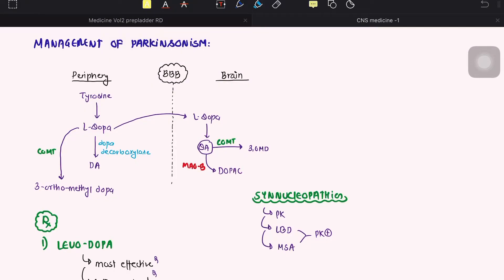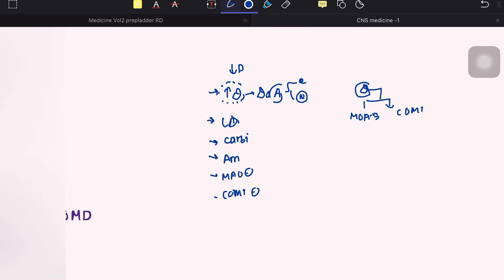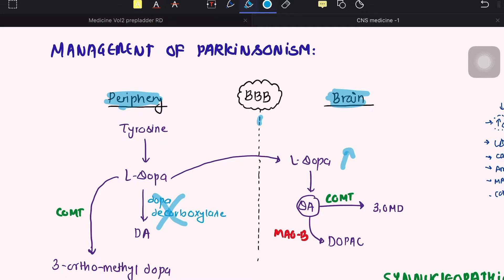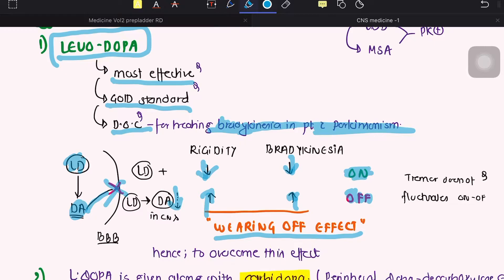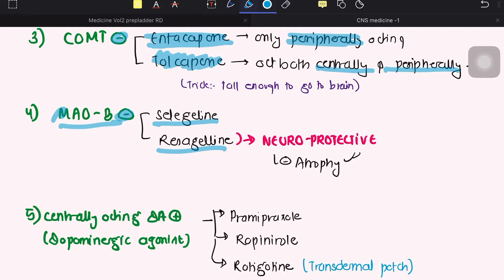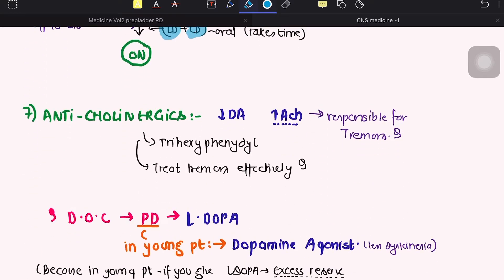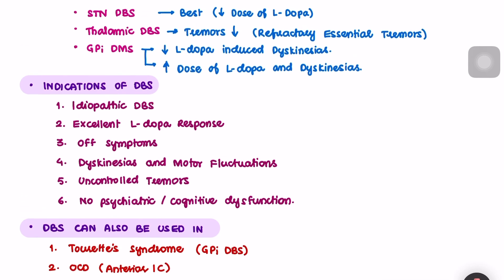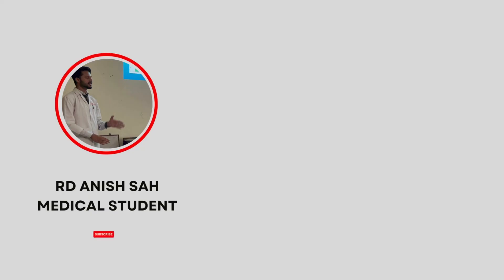TREATMENT OF PARKINSONS DISEASES PART-4|CNS MEDICINE| DETAIL VIDEO FOR FINAL YEAR MBBS STUDENT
Most people with Parkinson's disease eventually need a medication called levodopa. Levodopa is absorbed by the nerve cells in your brain and turned into the chemical dopamine, which is used to transmit messages between the parts of the brain and nerves that control movement.